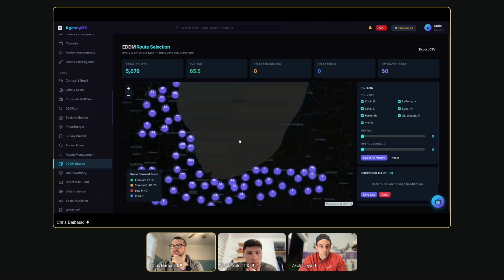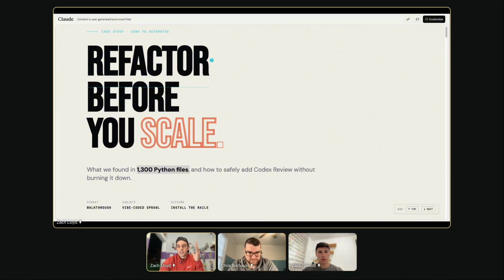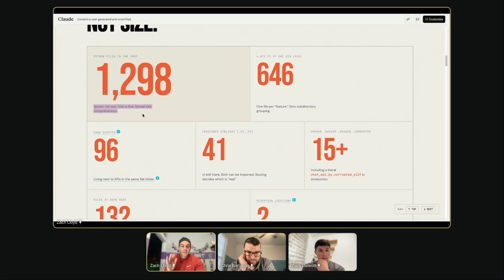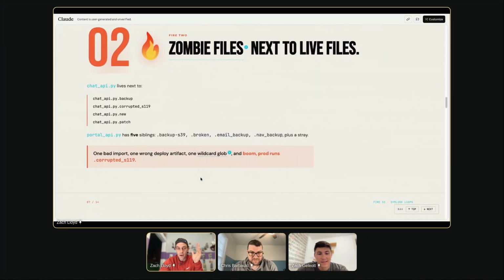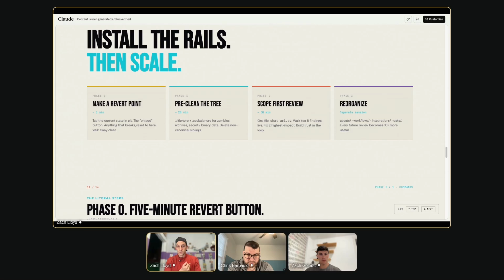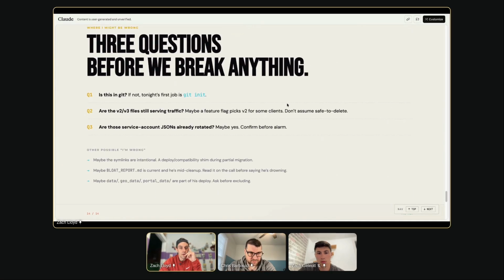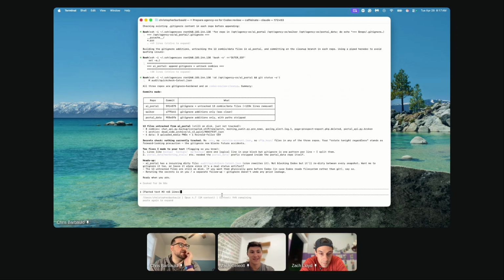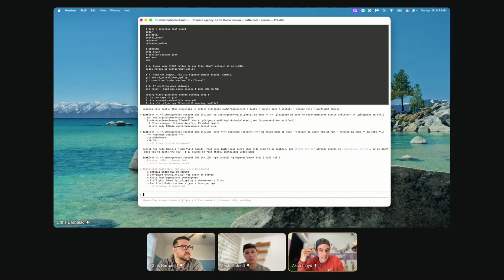I Coached Him Through 1,300 Python Files (And Found 3 Hidden Repos)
A community member built his entire ad agency into one piece of software with Claude Code. It works. It's also 1,300 Python files of vibe-coded chaos. We hopped on a live, no-script call to clean it up.

📌 In this video, you'll learn:
🔥 Why you should NEVER run Codex review on your whole project (and what to do instead) — 12:00
💡 The 'Oh God button' git revert pattern every vibe coder needs — 23:00
⚡ Why mixing cron scripts and APIs in the same folder breaks everything — 14:00
🎯 How three nested git repos hide inside a 'simple' Claude Code project — 33:00
🚀 The bird's-eye-view mental model for working in messy AI-built codebases — 42:00

📖 About this video:
Chris built 'Agency OS' — 17 years of running an ad agency dumped into Claude Code. CRM, billboard maps, carrier route data, website analytics, media planner, all of it. Built without a software development background. Now he can't find his way around his own codebase. This is the live coaching call you'd normally pay $500 an hour for: how to refactor a vibe-coded Claude Code project without breaking it. We cover refactoring strategy, organizational structure, the sprawl problem, why you bring in a second model (Codex) to review what Claude built, and the exact phase-by-phase cleanup workflow.

🛠️ TOPICS COVERED:
🔗 Refactoring AI-generated code without losing functionality
🔗 Codex review as a second-opinion check on Claude's work
🔗 Git tagging + the 5-minute revert button
🔗 Cron scripts vs APIs — why they shouldn't share a folder
🔗 Sprawl, orphan files, and the 'where do I start' problem
🔗 Picking ONE module to review first (not all 1,300 files)

📑 CHAPTERS:
00:00 - The 1,300-file Claude Code mess
00:30 - Chris demos Agency OS (CRM, mapping, analytics)
05:00 - Where it's breaking: duplicate API calls
07:00 - What refactoring actually means
08:30 - Why you need a second model (Codex) to review Claude's work
11:00 - The 'groundskeeper' nightly code walker pattern
12:00 - Why NOT to run Codex on 1,300 files at once
13:00 - The sprawl problem: 600 folders, no clear door
14:00 - Cron scripts vs APIs: never put them in the same folder
16:00 - Orphan files, backup files, repo bloat
22:00 - Git branches explained as tree branches
23:30 - Markdown drowning signal: too many cleanup files
24:00 - The 'Oh God button' git revert tag
28:00 - Phase 0: the 5-minute revert button setup
33:00 - Three hidden nested git repos discovered live
38:00 - Adding cleanup items to the AI task list
40:00 - Installing Codex CLI for slash review
42:00 - The bird's-eye-view mental model (terminal vs IDE)
44:00 - Why you start with ONE Python file, not 1,300
45:00 - Personal workflow: context, verification, memory files
46:00 - Outro